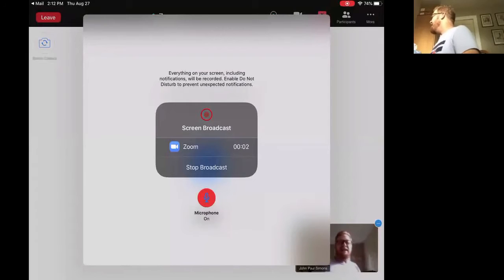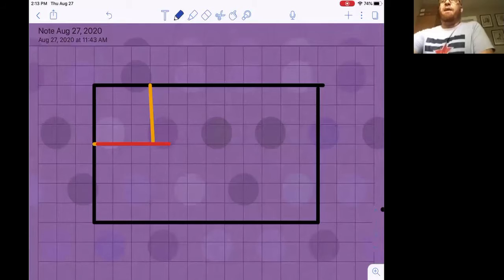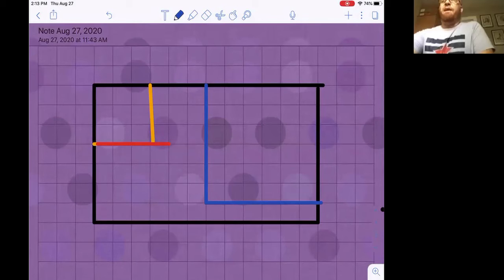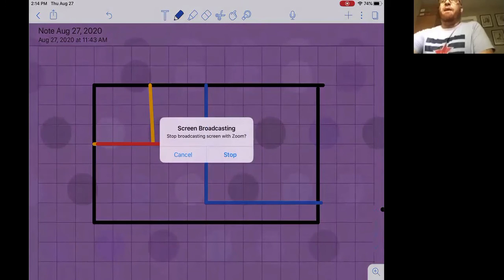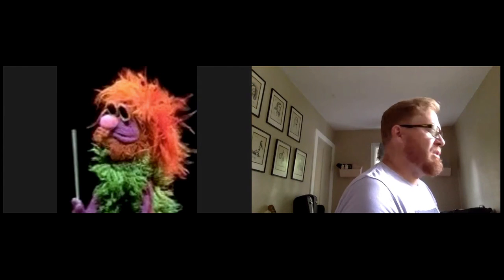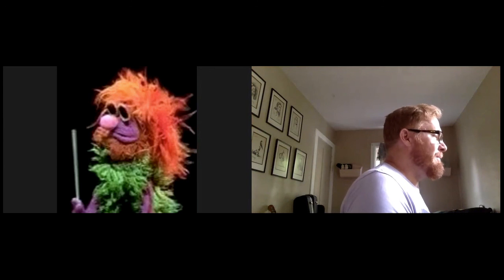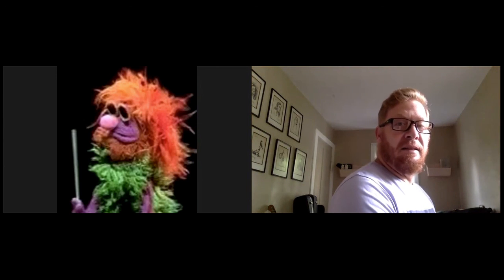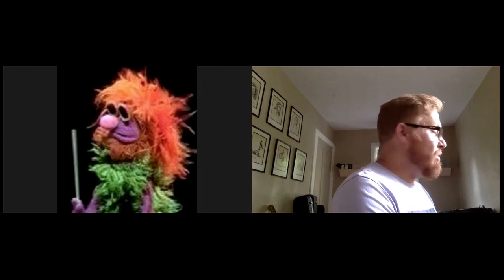Zoom Screen Sharing on an iPad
How to enable screen sharing on your iPad and display the embedded whiteboard or using an external one, Notability, from your iPad's apps.